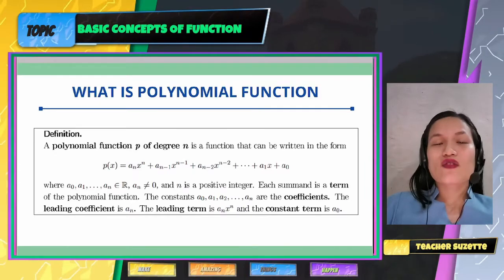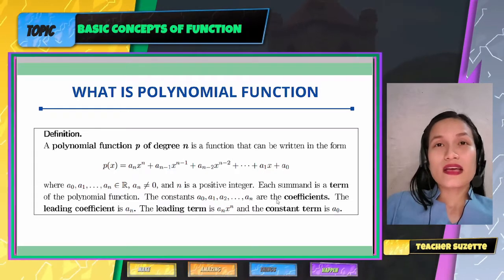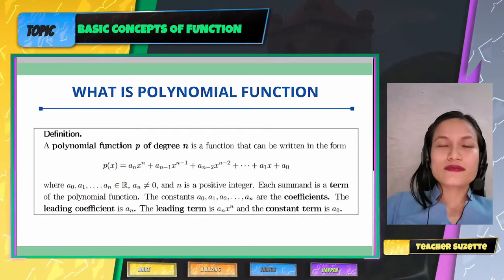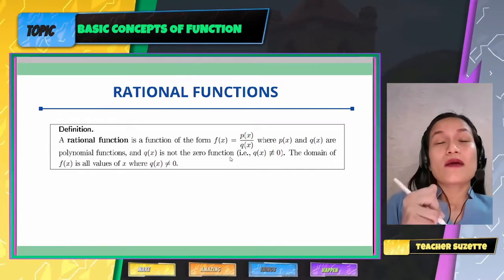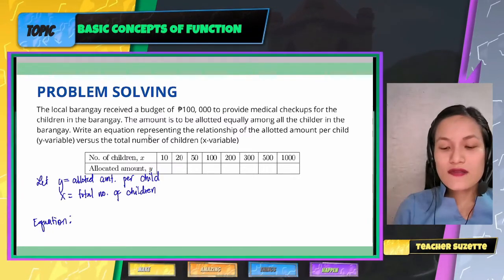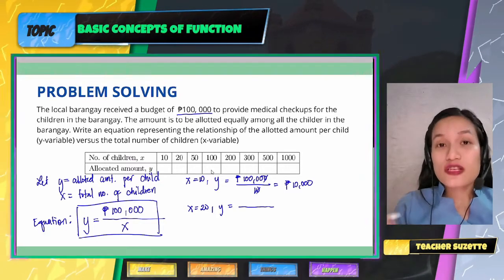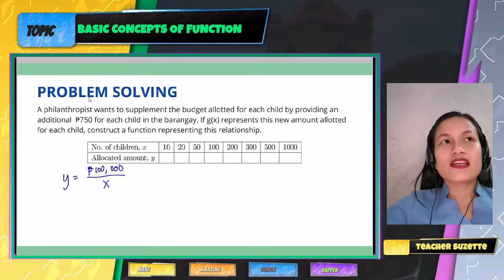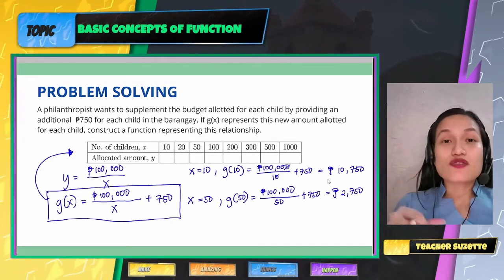Real life situations of rational functions Part 1